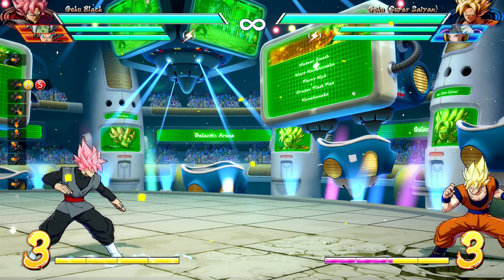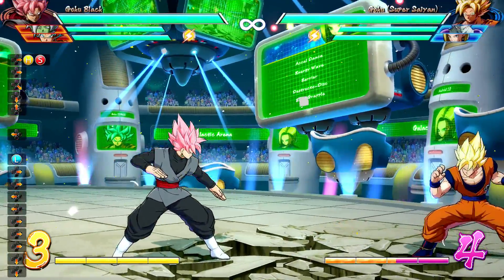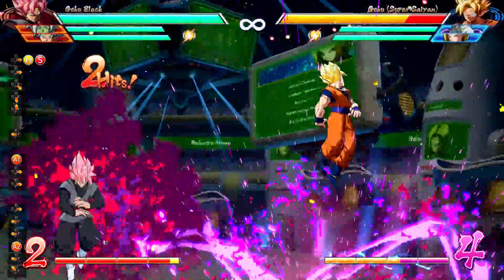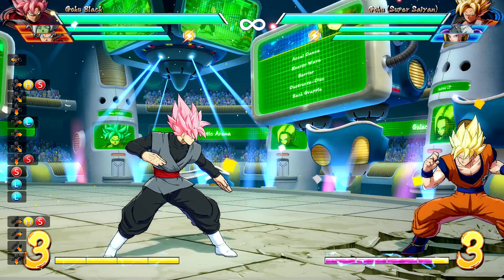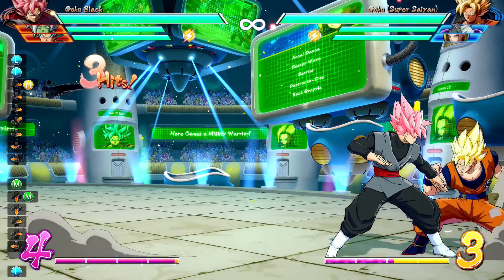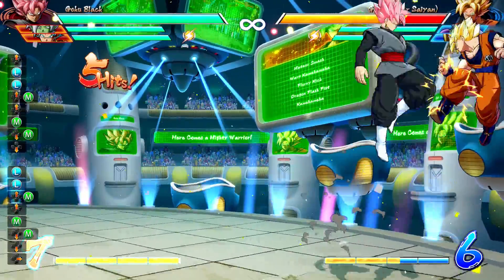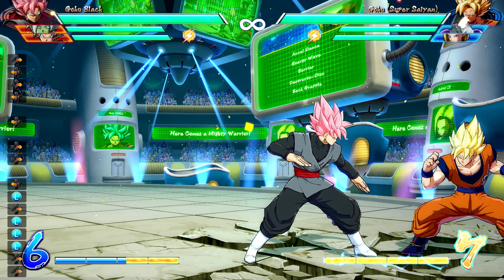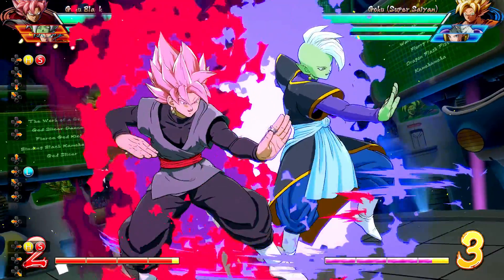Dragon Ball FighterZ - Goku Black's Holy Light Grenade loop combo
Its tricky. Its fairly difficult. Straight up, fair warning. The version shown in the video is the most reliable version of all the ones I figured out, and even then its still kinda hard, and doesn't work on small characters. That said, its still worth knowing in my opinion so have at it!